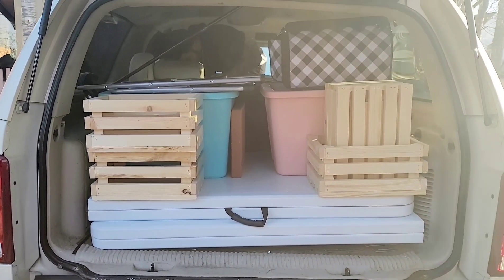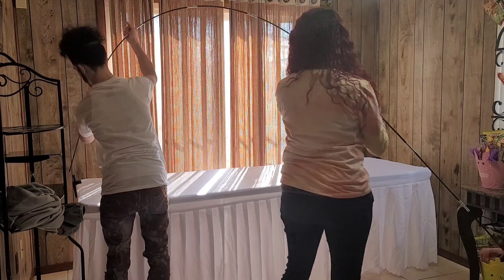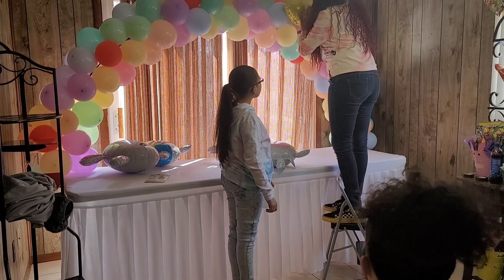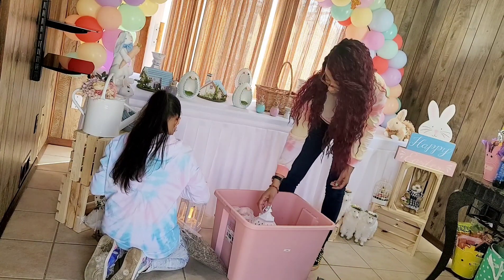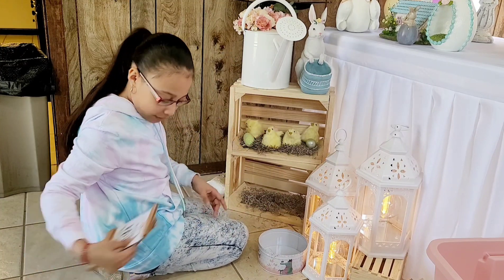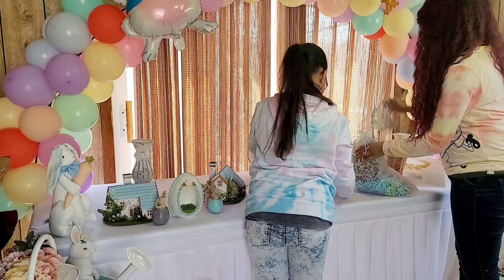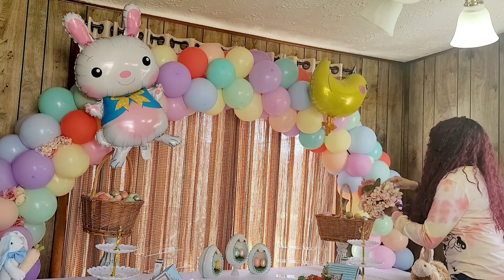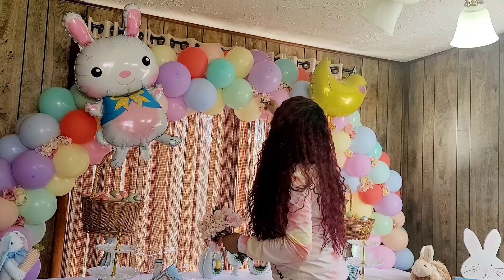Easter Party Decor | My first time decorating | Amazon - Walmart and Craft Store supplies